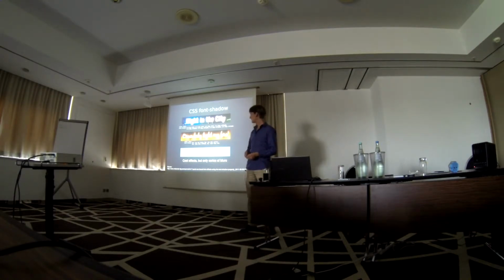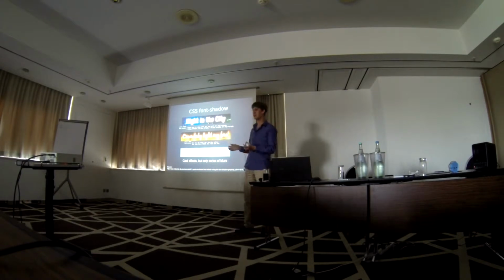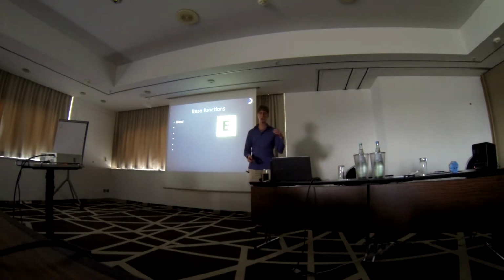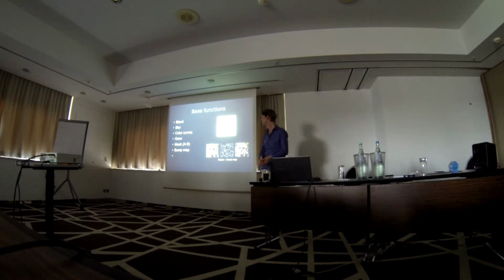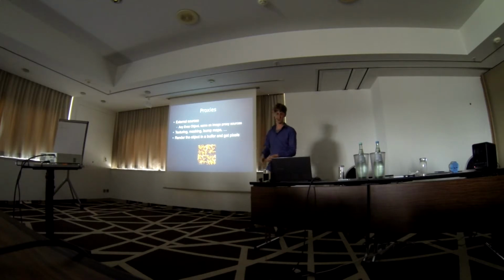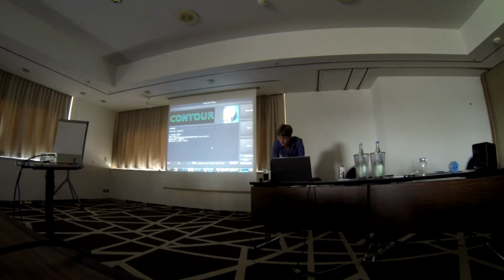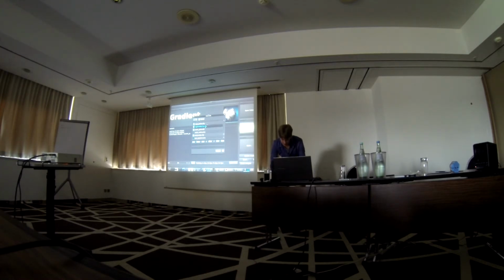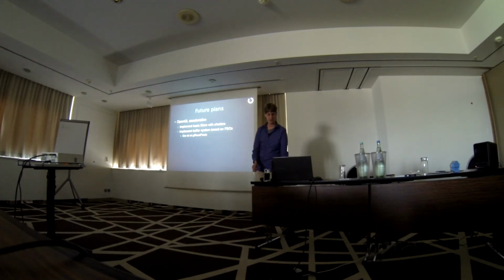EDevDay 2014 - Text filters for evas, demos and future plans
jpeg's talk from the Enlightenment developers day.